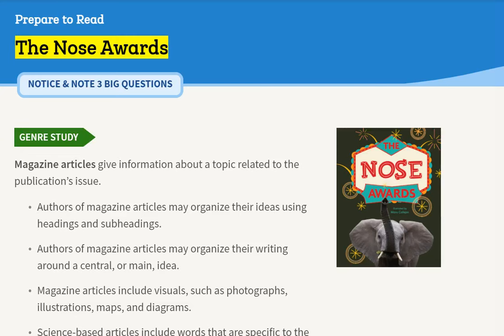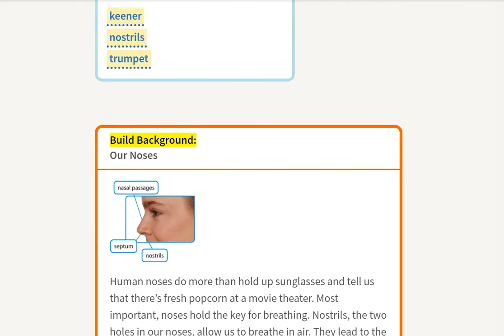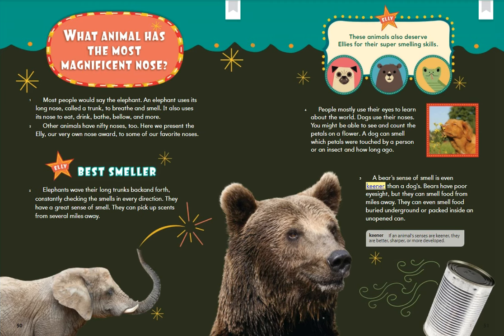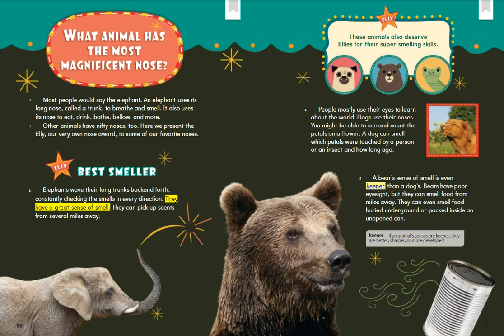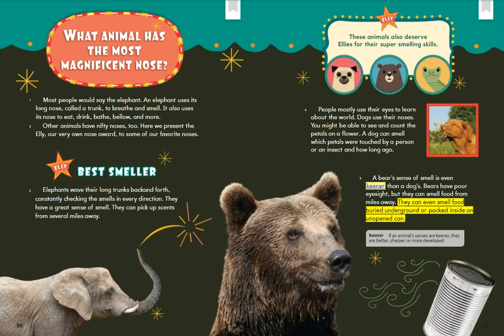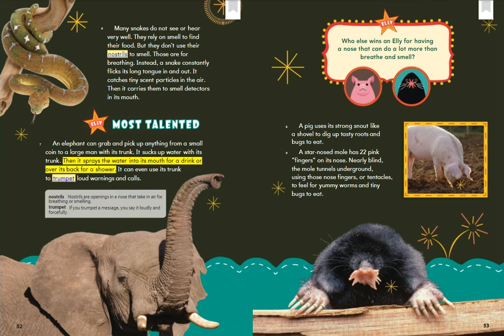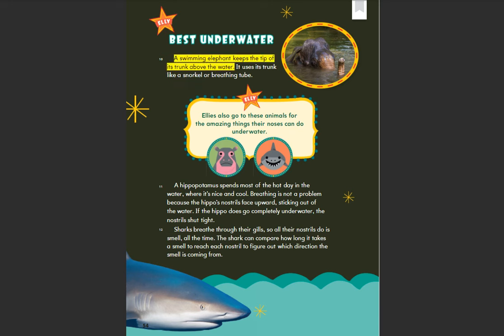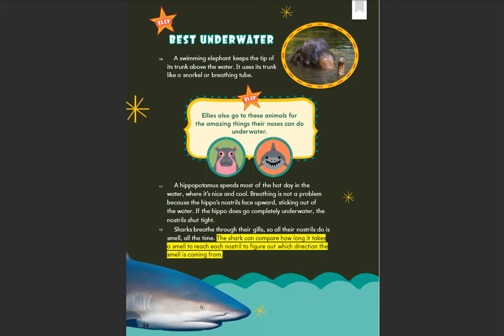HMH Read Aloud | The Nose Awards - 3rd grade